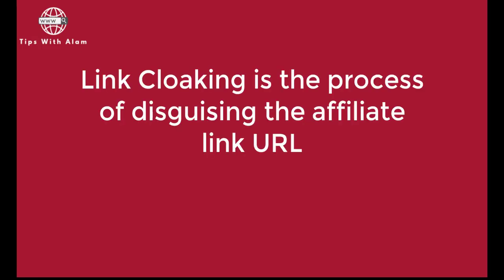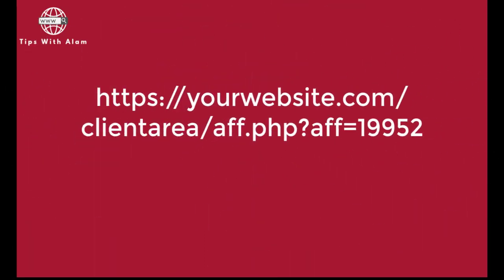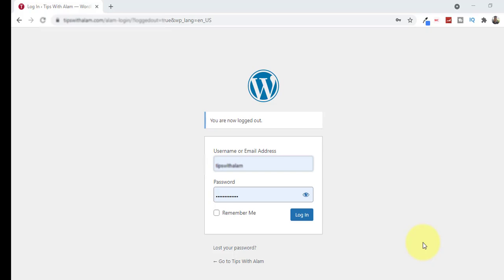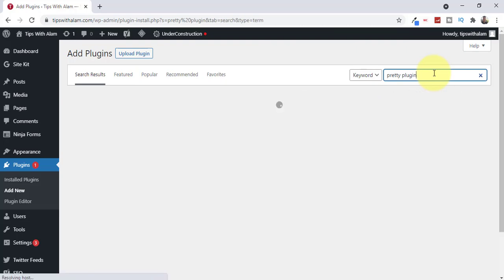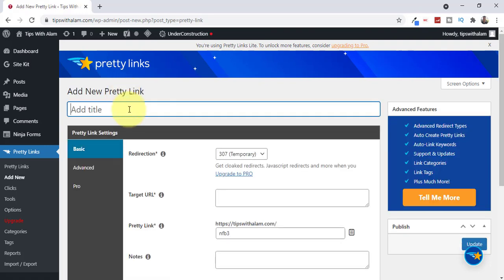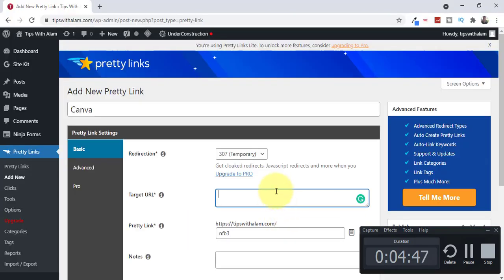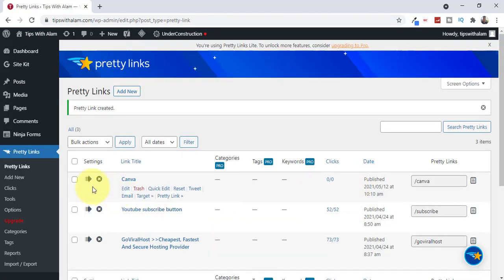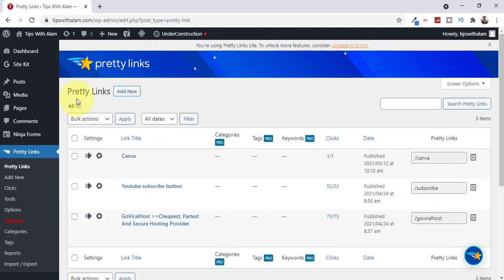How To Brand Your Links For Free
In this video, I will show you How To Brand Your Links For Free. The video will take you through what is link cloaking in affiliate marketing & why is link cloaking important to brand your links & how to cloak affiliate links the right way for your business or Affiliate marketing using a free Wordpress plugin called Pretty links.

Pretty links is an amazing plugin for people who want to clean up their affiliate links and craft Affiliate marketing links into more professional brand links that appeal to visitors to click.

Brand your links /URLS to to stay on top of your marketing campaigns.